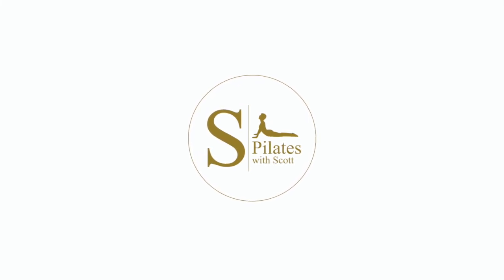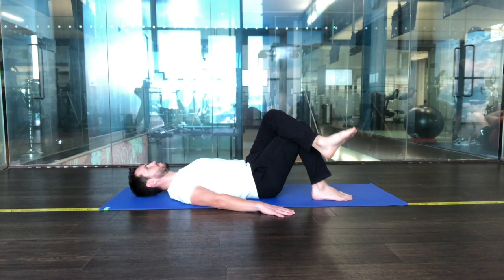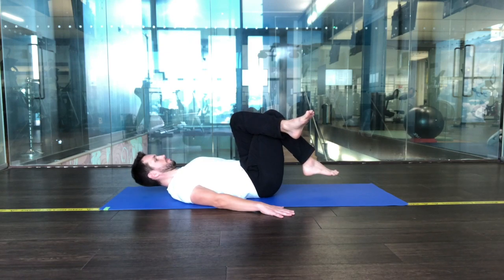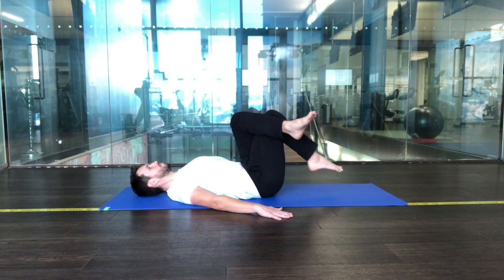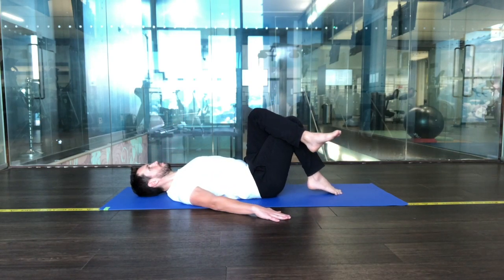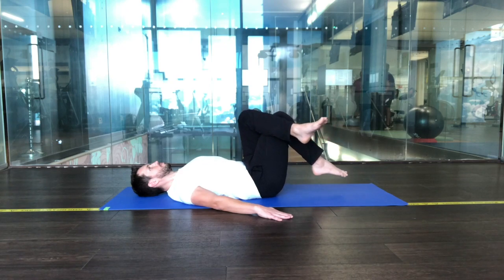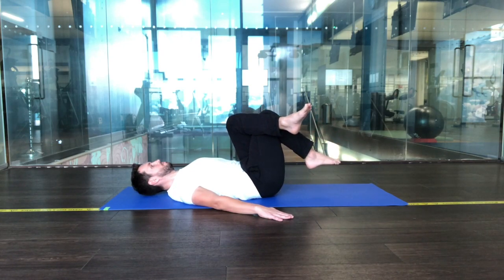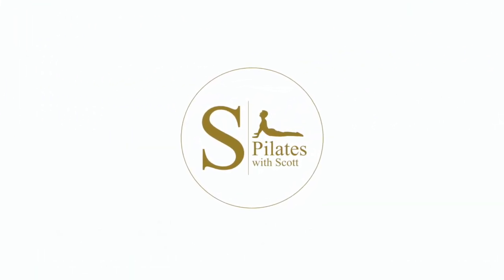Pilates: The Sardine (strengthen & tones 6-pack)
This video is about The Sardine. The is a great exercise for the upper, mid and lower abdomen. If you experience neck issues during the move then position the hands behind the head for extra neck support.